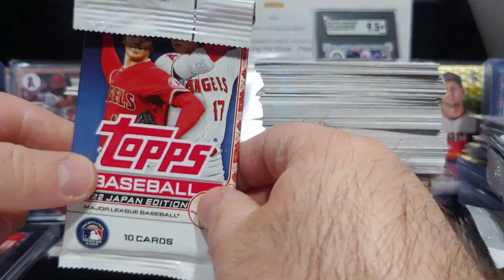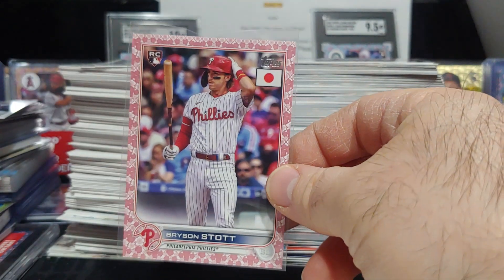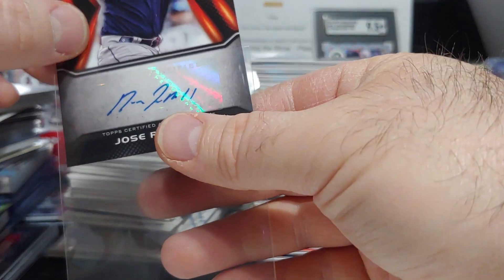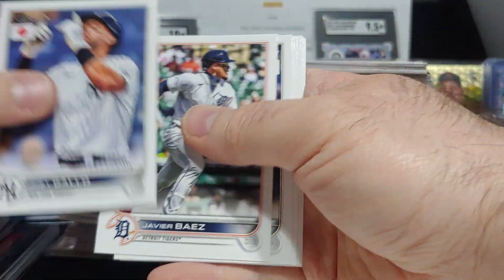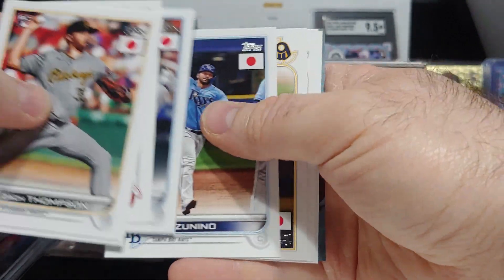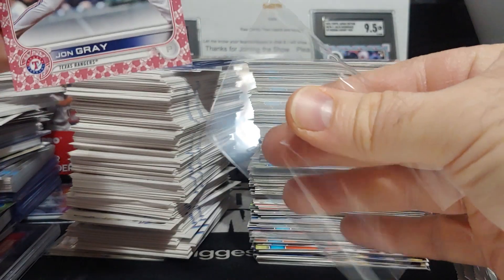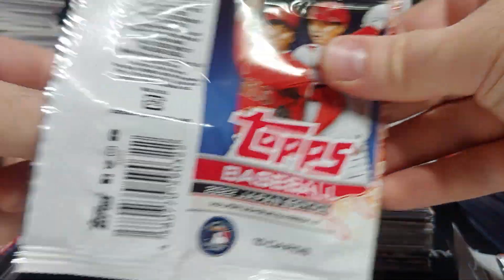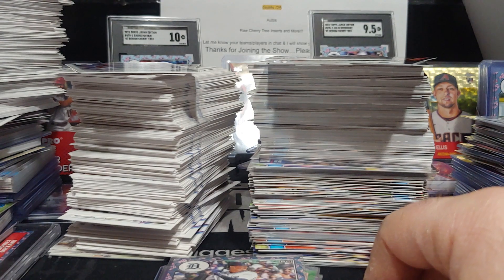Ripping 2022 Topps Japan before 2023 releases on the 16th!!!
Hope everyone is as excited to rip some 2023 Topps Japan as I am. Can't wait till it finally releases on the 16th. To celebrate I'm ripping this box of 2022 Topps Japan.